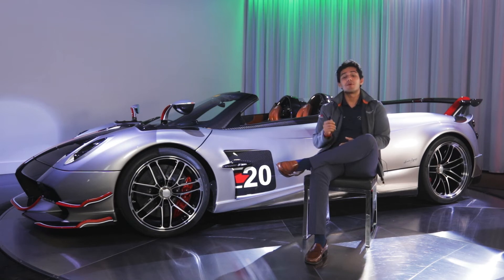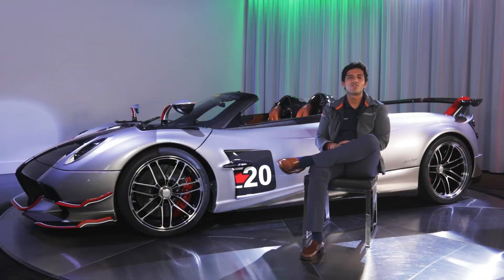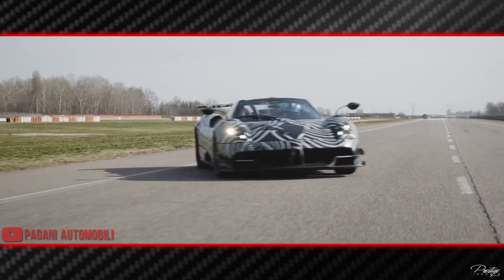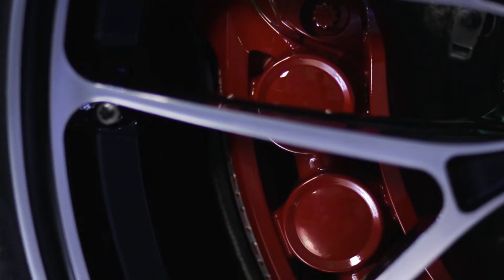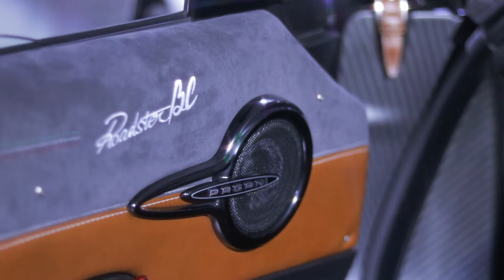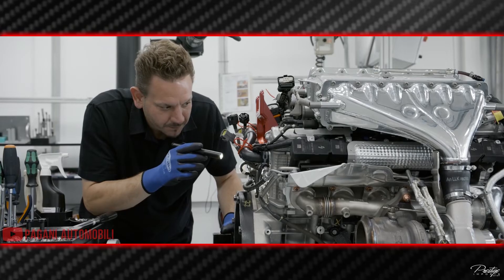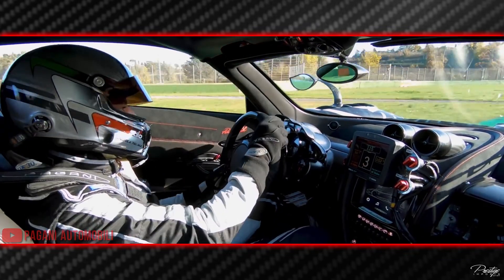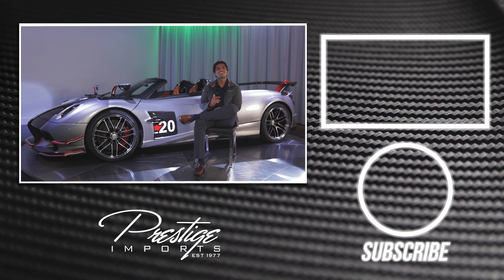All-New! Pagani Huayra Roadster BC | Inside the Lab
The Pagani Huayra Roadster BC is an undoubtably powerful hypercar, having just recently set a new lap record at Spa Francorchamps! It blends the open-top luxury of the Huayra Roadster, with the track-focused features of the Huayra BC. Horacio Pagani's latest creation features the new Pagani V12 engine developed alongside AMG ahead of the launch of the "C10" successor model, making over 800hp and 774 lbft of torque. With new aerodynamic elements and features but still weighing just 2,756 lbs, its performance is undoubtable. This is a true hypercar in every sense of the word!